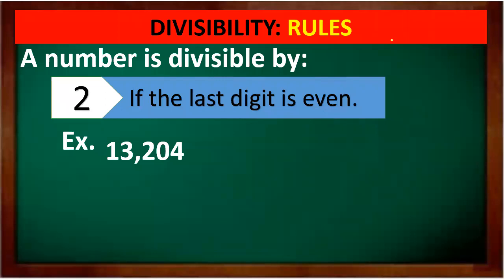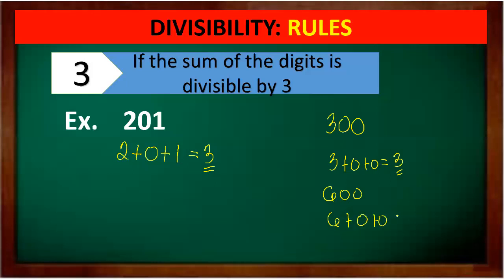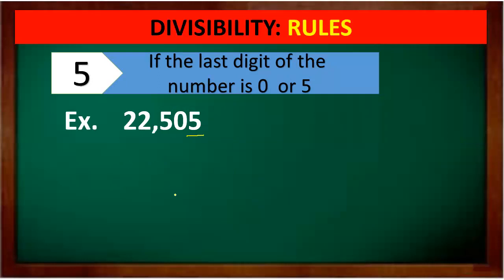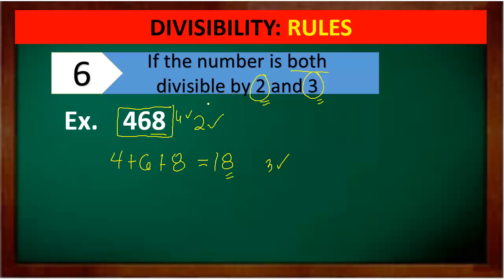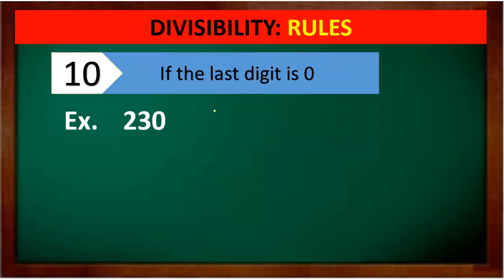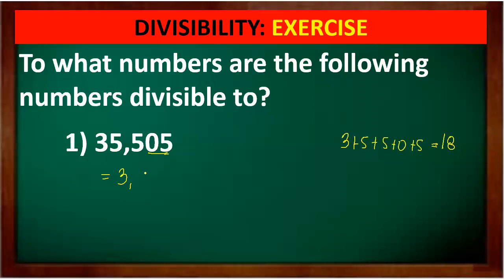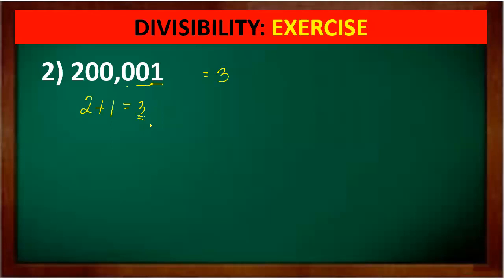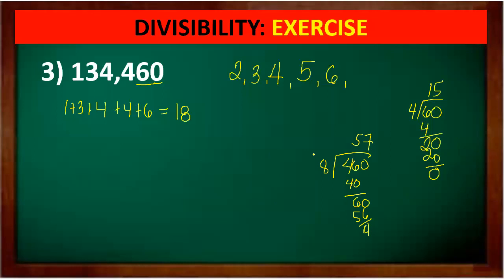Civil Service Exam Review: Numerical Ability - Divisibility Rules ( Ano ang rules on Divisibility)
Civil Service Examination Review on Numerical Ability. Divisibility rules are ways to determine if the number is divisible by a certain number. With practice exercises to improve your skills in divisibility.
Good luck on your CS Exam! Stay focus and practice more and always put in mind all the rules. Thanks!